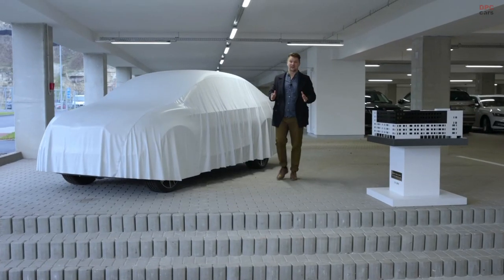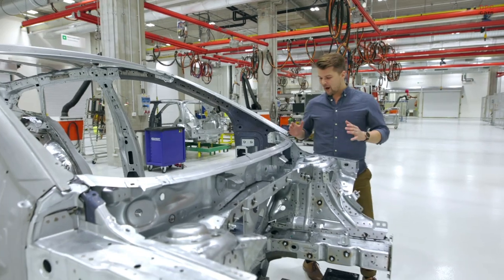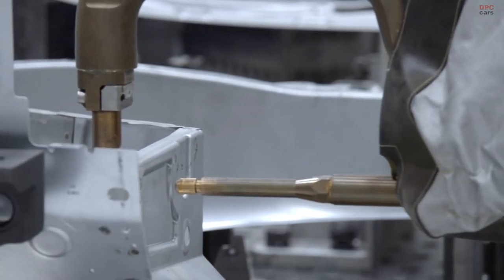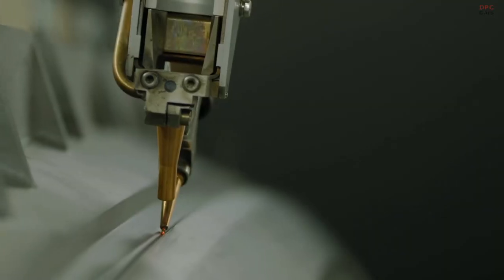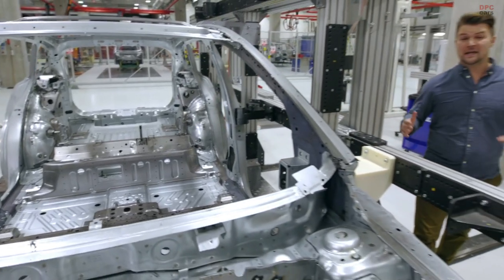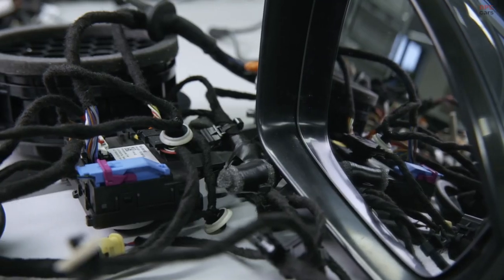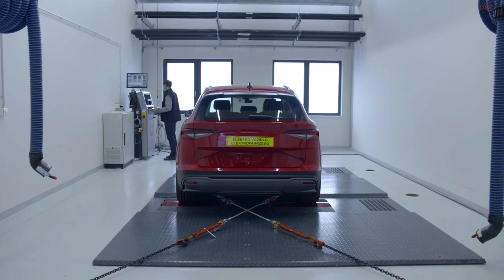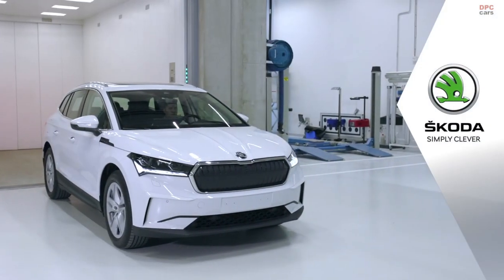SKODA Auto New Production Factory in Mlada Boleslav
ŠKODA AUTO has put a state-of-the-art crash lab into operation. The test centre at the Polygon site in Úhelnice near Mladá Boleslav is designed for all known crash test scenarios, most notably the new requirements of the European New Car Assessment Programme (Euro NCAP) that came into force at the beginning of 2020. LED lighting systems and cutting-edge camera technology allow for high-quality recording of all crash tests as well as significant energy savings. ŠKODA AUTO has set up a separate area for handling electric cars following a crash test. The new lab will be able to assess the passive safety both of ŠKODA models and of other Volkswagen Group brand vehicles.